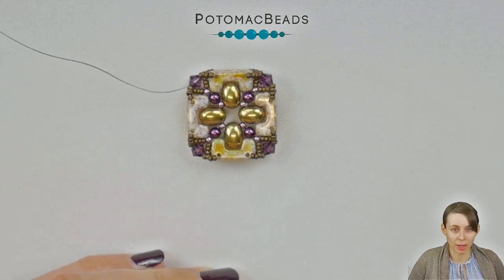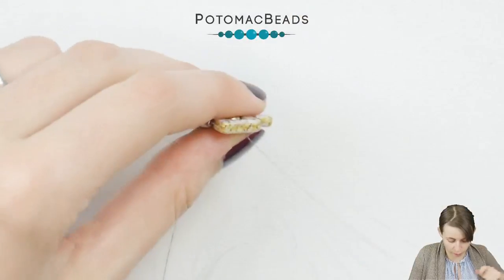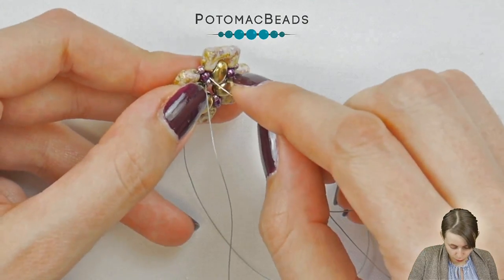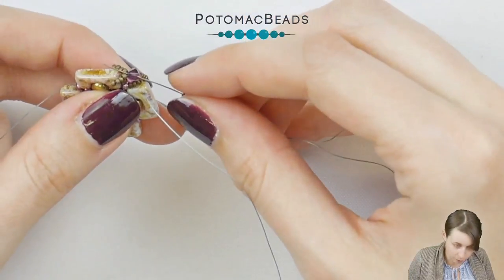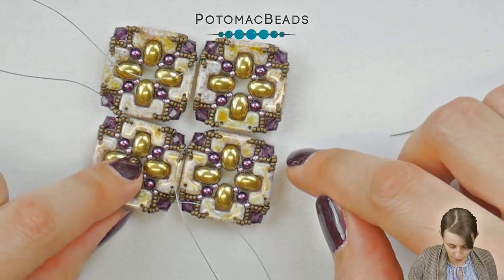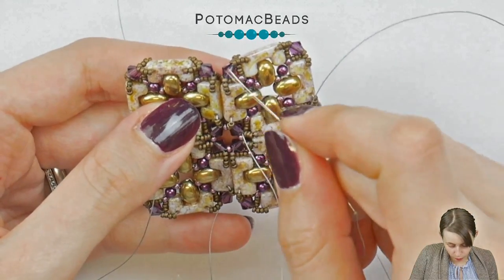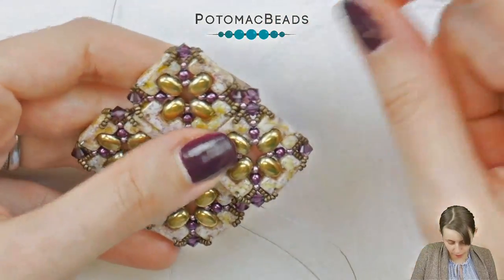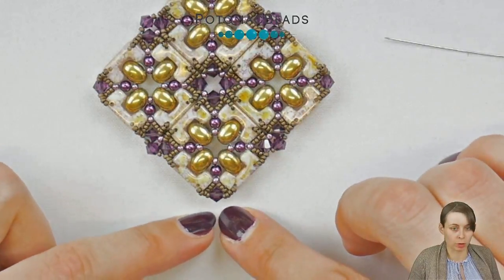Tamiko Pendant - DIY Jewelry Making Tutorial by PotomacBeads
The beautiful Tamiko Pendant by artist and designer Puca Annick is made using an ornate blend of Telos® and Samos® Par Puca®, along with Czech Pearls, Potomac Crystal Bicones, and Seed Beads.

Choose the colors that are right for you and gather your materials! We can't wait to see what you come up with!

Enjoy using this jewelry-making bead tutorial video to help you become a more creative and happier beader!  Find a complete list of supplies on our website.

The Designer's suggested colors and materials:
●Miyuki 11/0 DC Galvanized Eggplant,~ 0.5 gram
●Miyuki 15/0 Matte Met Dark Bronze,~ 1.5 gram
●Czech Pearls - Purple Shiny 3mm, 16 Pieces
●Potomac Crystal Bicones 4mm - Amethyst , 20 Piece
●Samos par Puca - Crystal Amber, 16 Pieces
●Telos par Puca - White Lila Gold Luster, 16 Piece
●Silk Tassel 7 cm Brown (Optional), 1 Piece